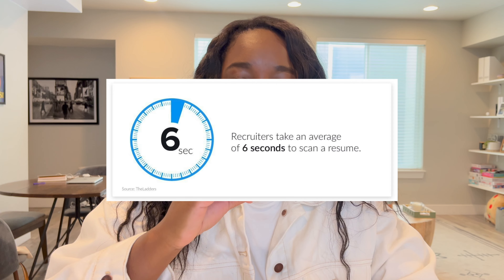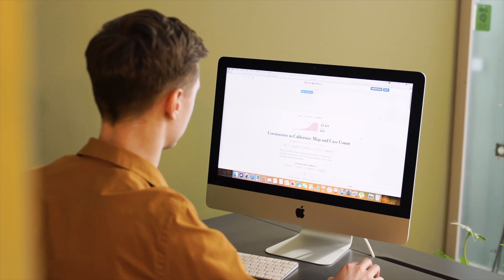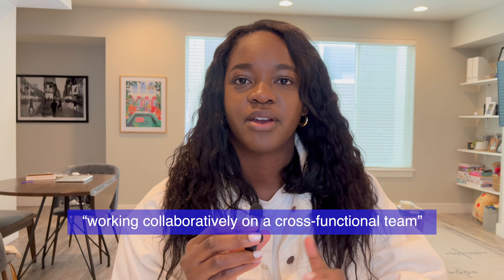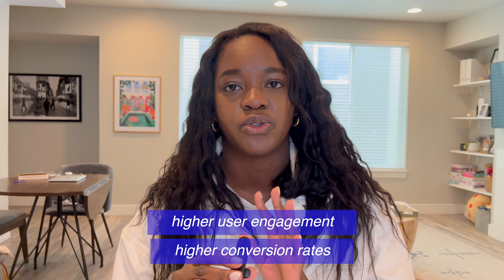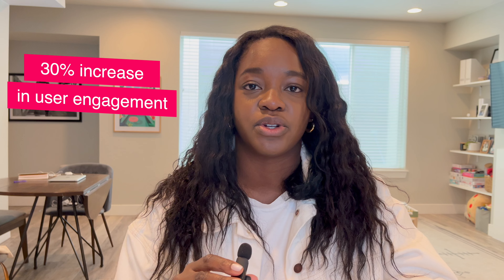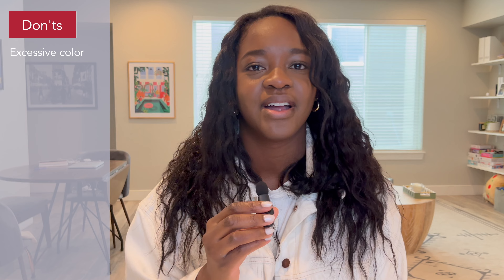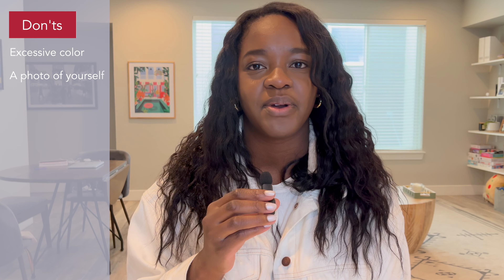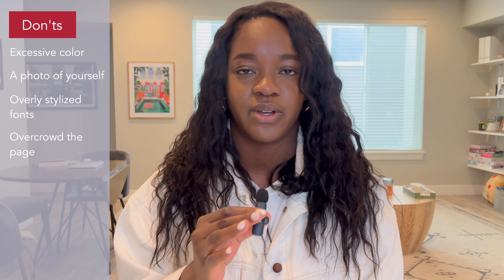Top 4 Essential Tips for Crafting a Standout UX Designer Resume in 2024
🌟 Ready to make your UX designer resume not just good but absolutely killer? We partnered with @hellostephaniem to dive deep into what makes a UX resume not just noticed — but remembered. Whether you're fresh out of a bootcamp, transitioning careers, or looking to polish your existing resume, these insights are your golden ticket. 🎫✨

In the competitive field of UX design, a resume that speaks volumes about your skills, projects, and design philosophy can set you apart from the pack. We're not just talking about listing your experiences; we're revealing how to showcase your unique designer story that hiring managers can't ignore. 🚀

🌈 What you'll learn:

+ Tailoring your resume: Understand how to customize your resume for your dream UX role, highlighting the skills and projects that matter most.
+ Designing your resume: Tips on balancing aesthetic appeal with readability and professionalism, ensuring your resume is as user-friendly as the products you aim to design.
+ Showcasing projects: How to effectively present your UX projects and portfolio within your resume, making it a compelling narrative of your design journey.

👉 Check out our 100% online, mentor-led UI/UX bootcamp with a job guarantee and see if this is the right career for YOU:
$1000 OFF Your UX/IX Springboard Bootcamp with Stephanie's code! STEPHANIEM